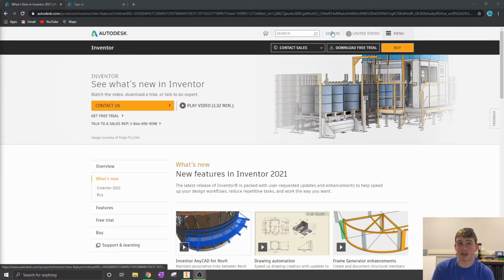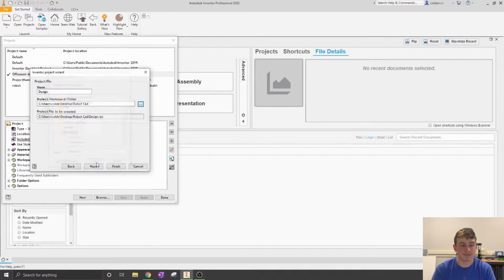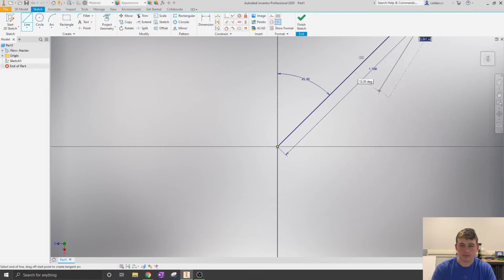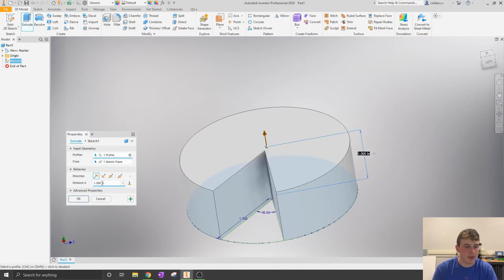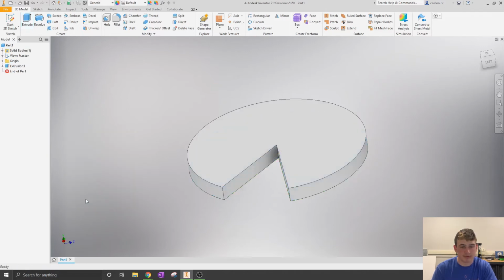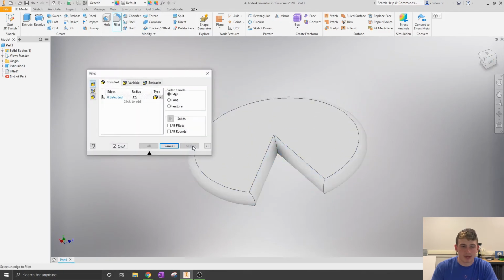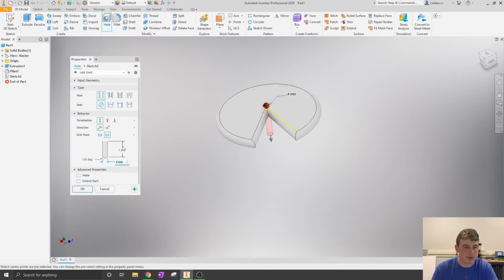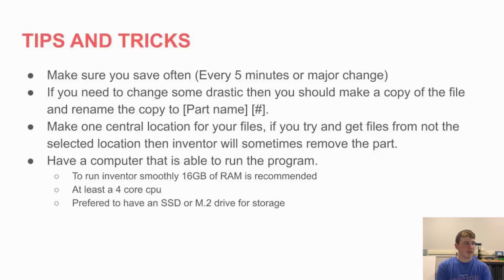FTC Crash Course: Design - Ep. 2: Introduction to CAD in FTC: Inventor Professional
This is the second episode in our FTC Crash Course series, Design! In this episode we will be learning some basic design utility's in Autodesk Inventor Professional. We will go over some tools to create a cool pac-man. The tools used to create this will help you in creating some basic custom models. The next new episode will be next Wednesday at 9:00 am EST.